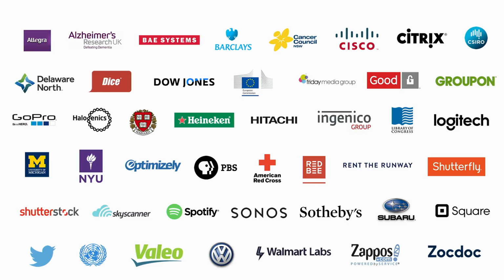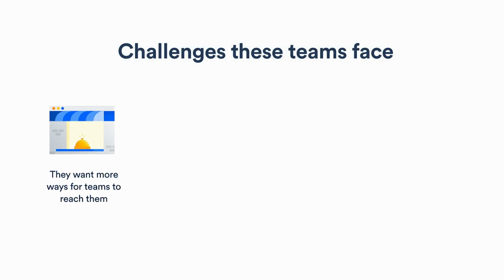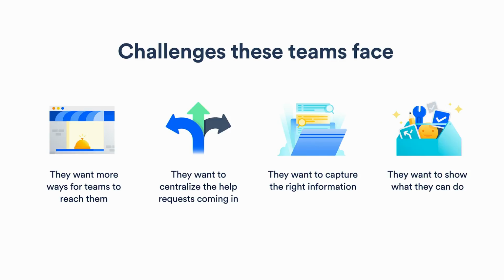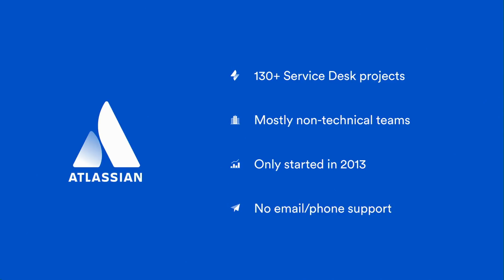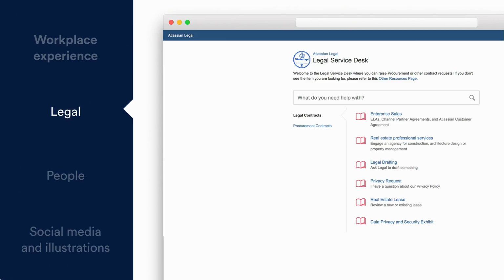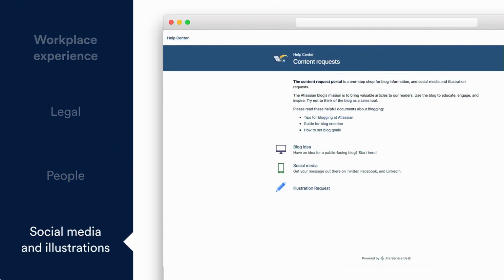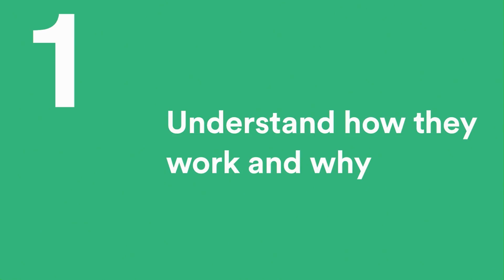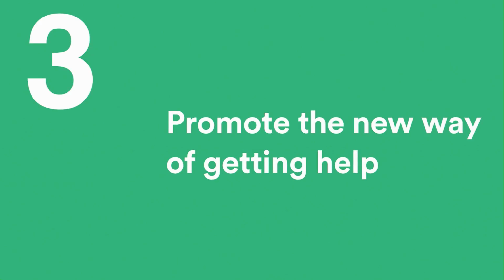Jira Service Desk for Non-Technical Teams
Service desks have traditionally been tools for IT and support teams, however, there are many other teams in your organization that act like service teams but may not necessarily see themselves as one. Those teams are being bombarded with asks and requests for help from other employees and are always getting interrupted from their work. These service requests could be for your legal team to review contracts, marketing to send emails or even facilities to reserve desks for visitors. What if we took a page out of the IT and support handbook and applied similar concepts to non-technical teams!

In this talk, I will show you how Atlassian has started using service desks for many non-technical teams in our organization. I will also provide some tips and tricks on the best way to spot these teams, set up a service desk for them in a way that makes sense for how they work, and spread the tool across your organization for maximum productivity.